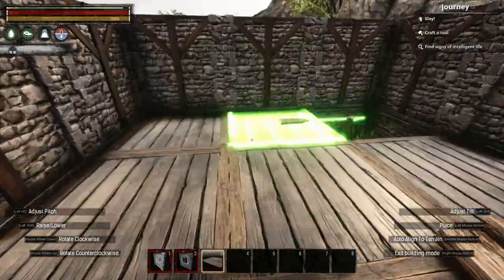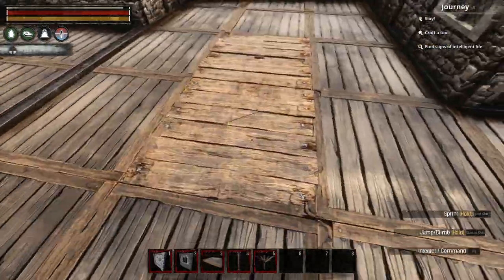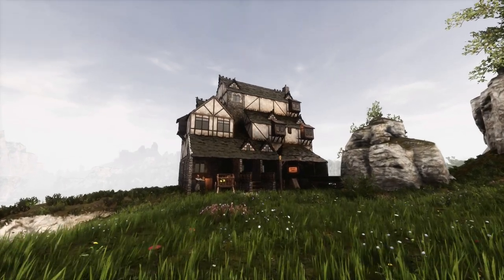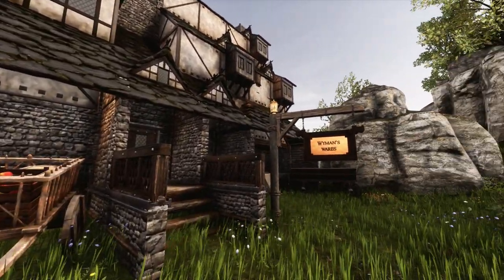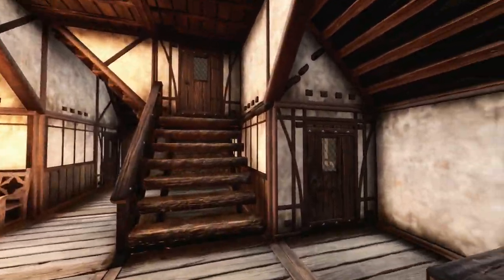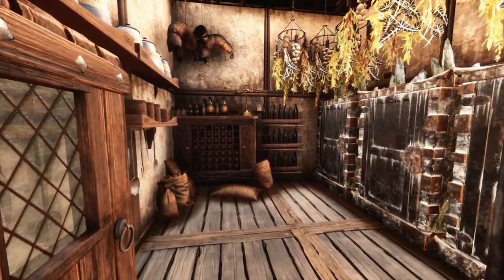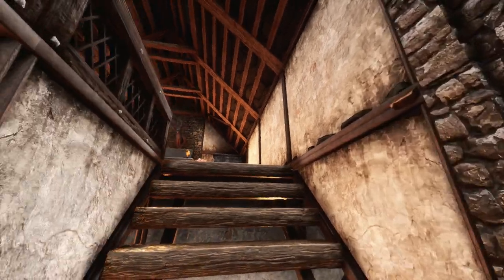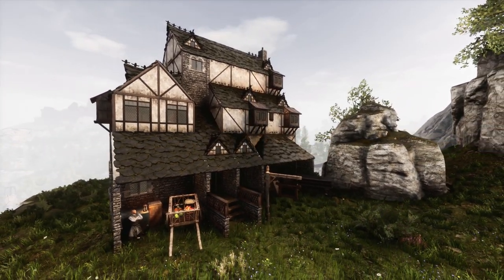Conan Exiles: General Store - Build Guide (Savage Wilds)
Hey guys, today we're back on the Savage Wilds modded map, building a General Store! This store uses the Dude's Delightful Decorations mod primarily, and is a perfect conan exiles building for roleplay servers. It holds a wide variety of goods, hope you guys enjoy this build and maybe even use it on your own server!

Forest's Flame by Robert Russell

Contents:
00:00 - Intro
00:11 - Baseplate
00:28 - Ground Floor Walls
01:19 - First Floor Ceilings
02:26 - First Floor Walls
02:56 - Second Floor Ceilings
03:25 - Second Floor Walls & Roof Gables
04:50 - Roofing
06:04 - Finished Exterior
06:37 - Store Interior
09:04 - First Floor
10:36 - Second Floor
11:09 - Outro